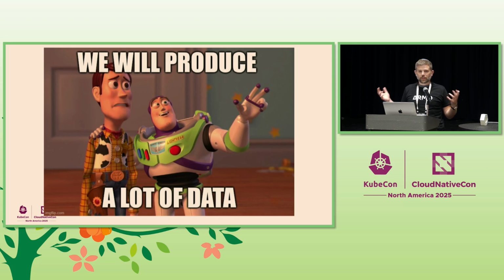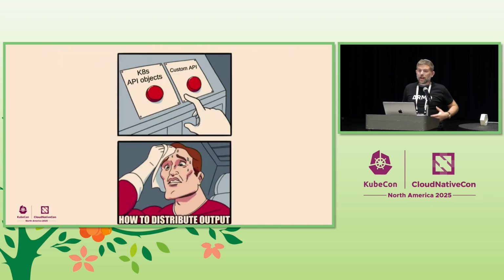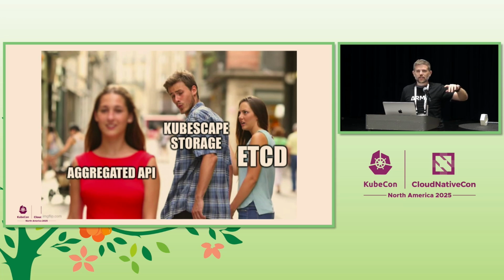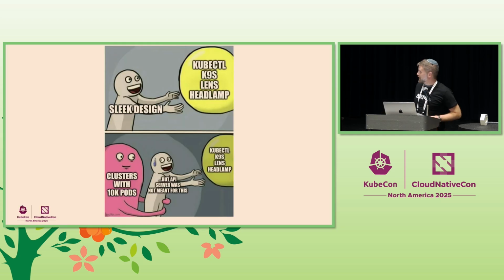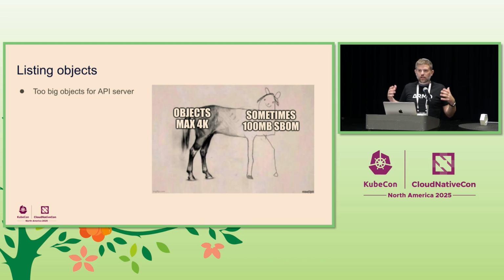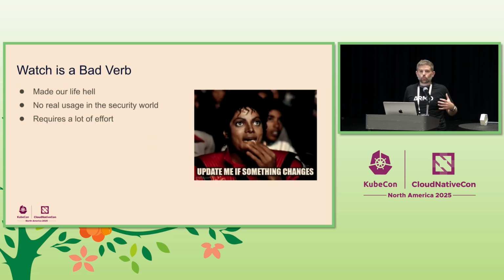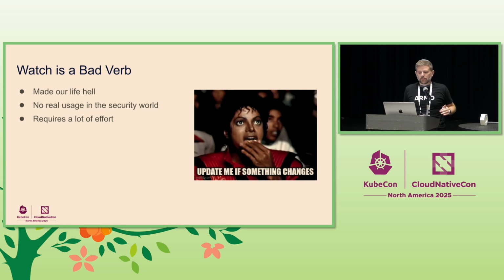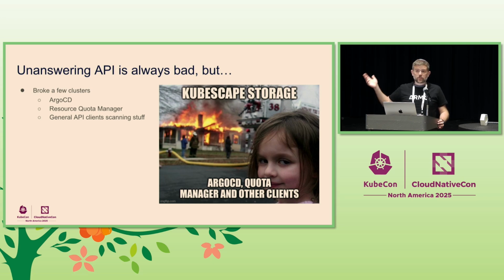Project Lightning Talk: Making Kubescape Storage Scale From Small and Mid-Size To... Ben Hirschberg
Project Lightning Talk: Making Kubescape Storage Scale From Small and Mid-Size To Huge Deployments - Ben Hirschberg, Maintainer

Kubescape’s storage component serves as the core data store for security findings, vulnerability reports, and application behavior insights, accessible via Kubernetes API.

While the current architecture worked for clusters of up to 100 nodes, scaling to 1000+ node clusters presented significant challenges.

In this lightning talk, we’ll share how we redesigned the storage architecture to address scaling issues, including database choices, memory optimization, and key engineering solutions for large-scale deployments.

Audience will get:
- Insights into scaling a critical data component within a Kubernetes security tool
- Practical advice on choosing the right database and optimizing memory for large clusters when building aggregated API service

Join us to learn how we made Kubescape’s storage ready for the future of Kubernetes security.